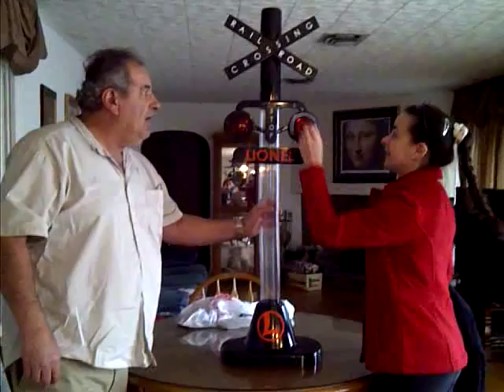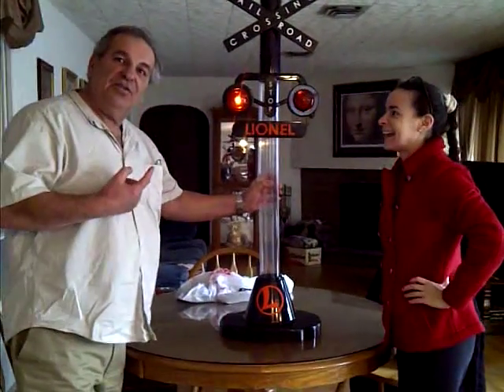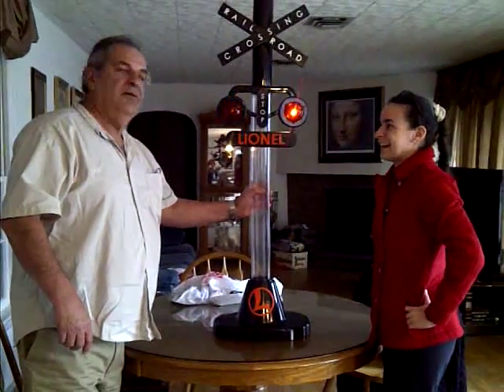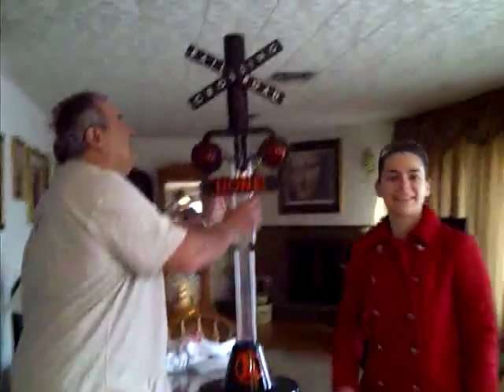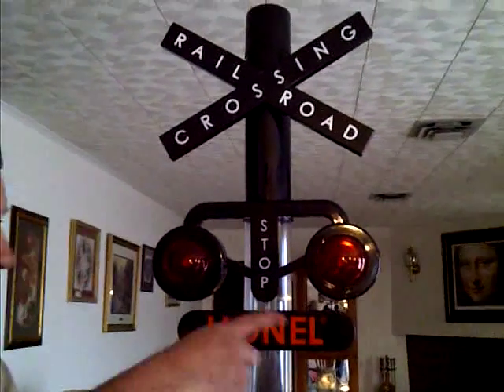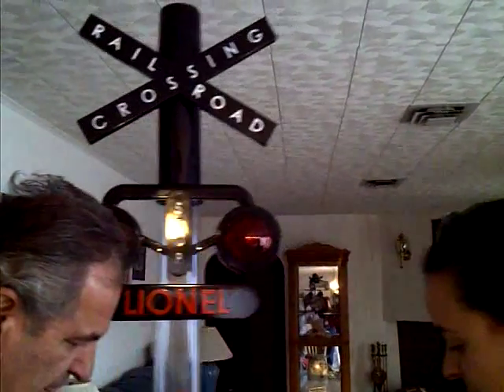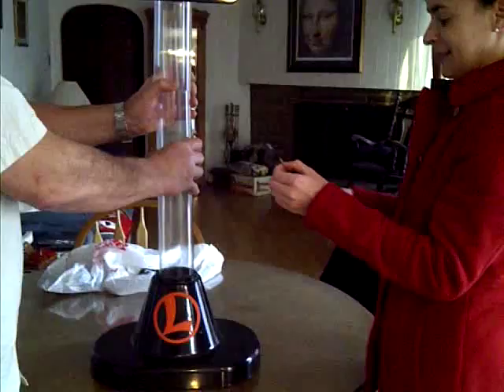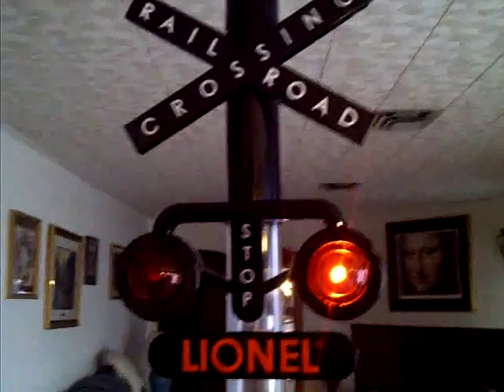Lionel bank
Lionel bank with sound